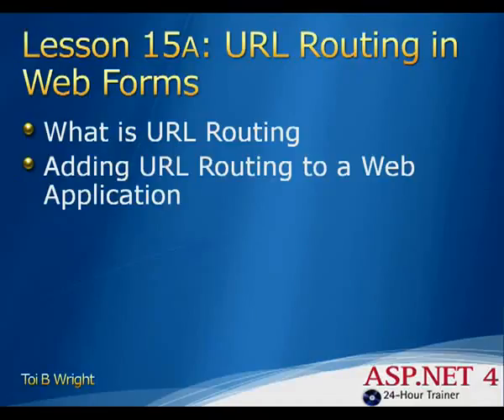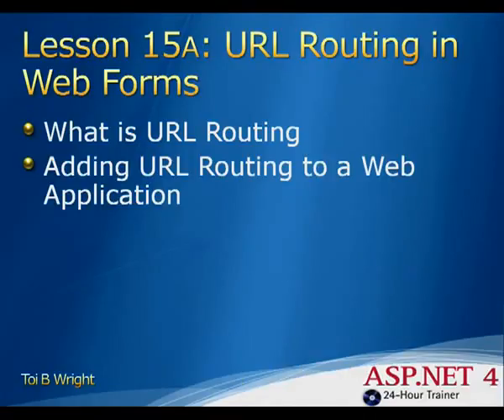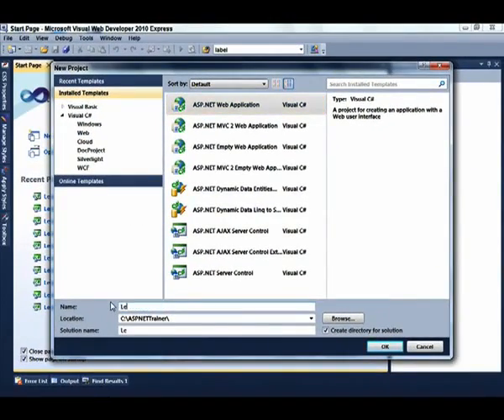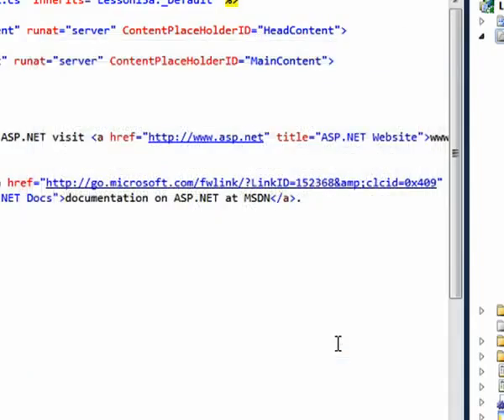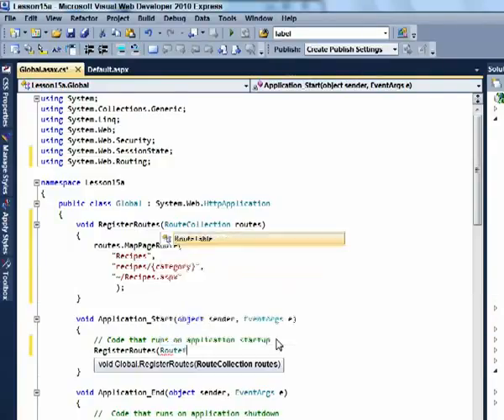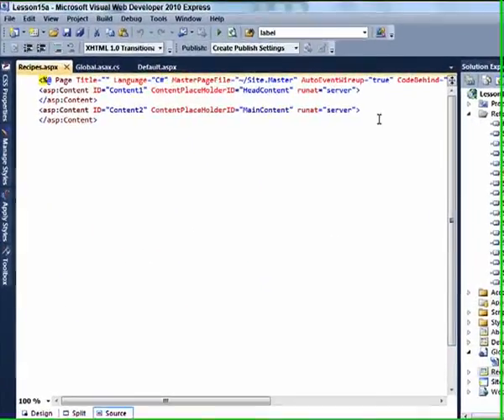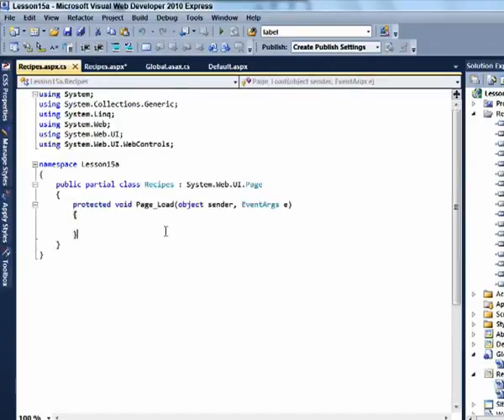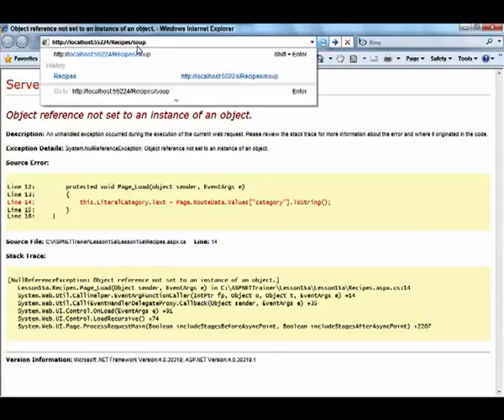Lesson 15A - URL Routing in Web Forms - YouTube